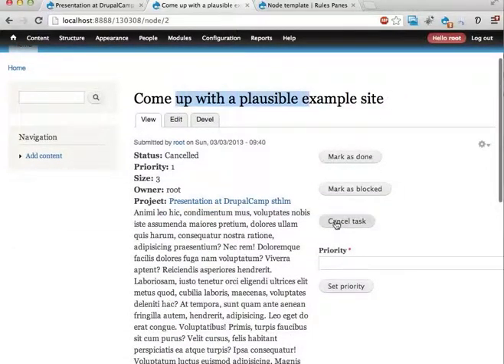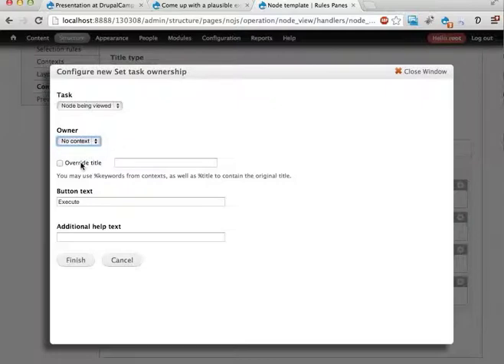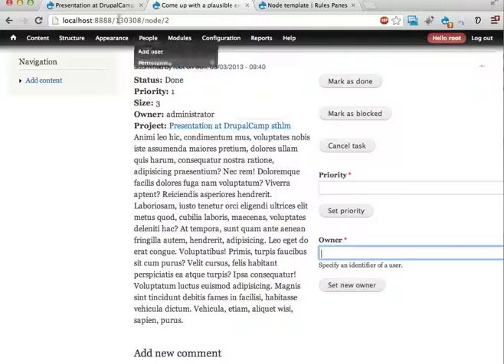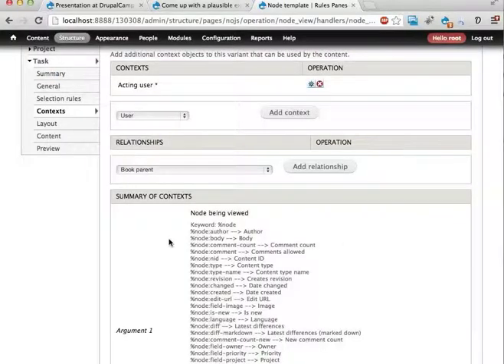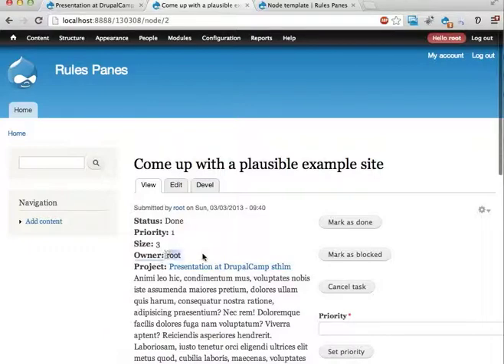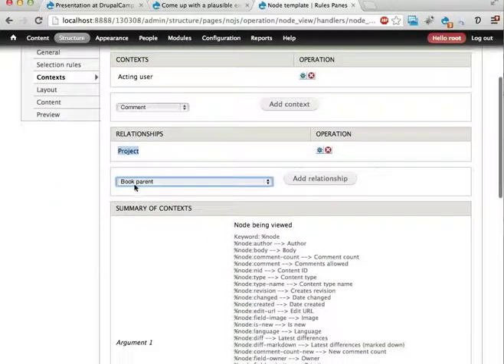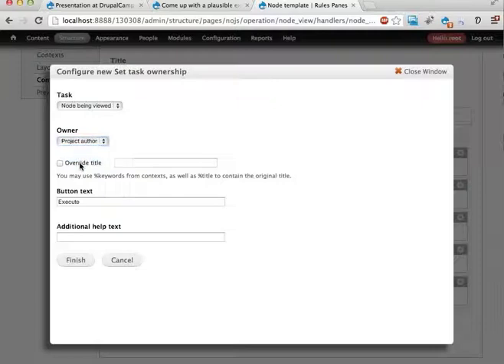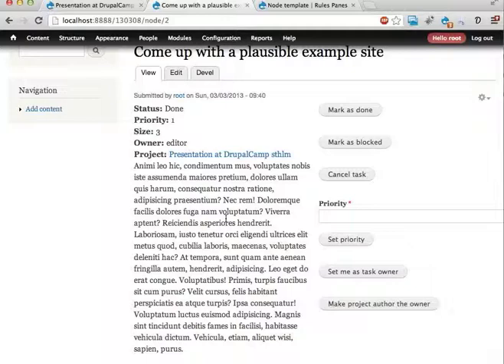Rules Panes demo pt 5: using contexts as parameters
This video is a part of (preparations for) a presentation about Rules Panes, held at DrupalCamp Stockholm 2013.

This video gives an example of how you can work with Page manager contexts to set parameters for Rules Panes.